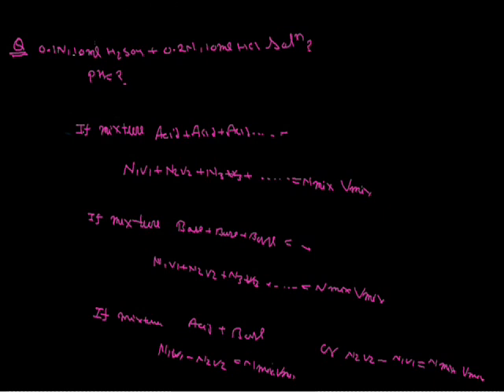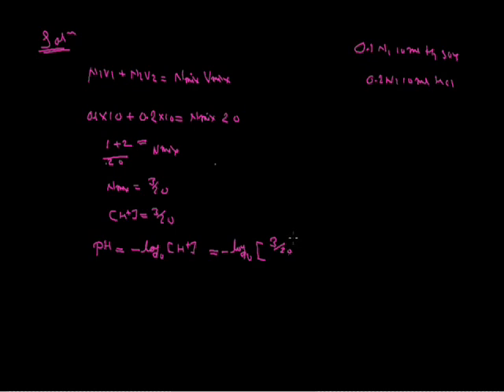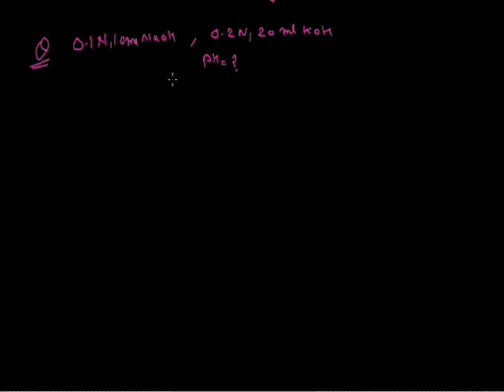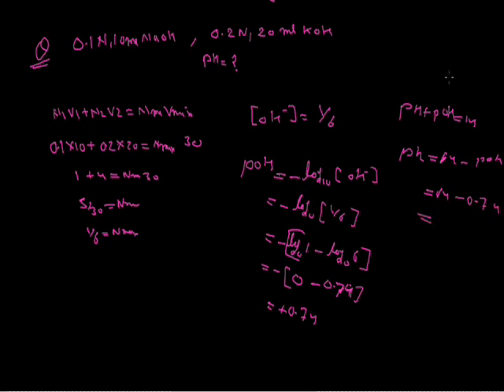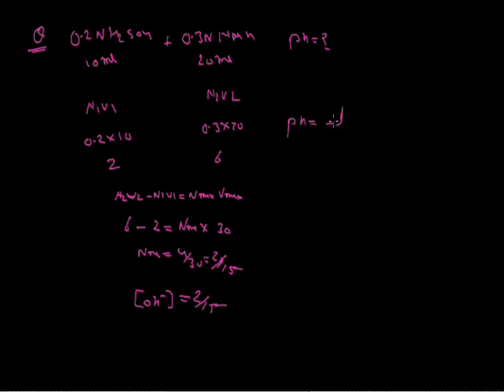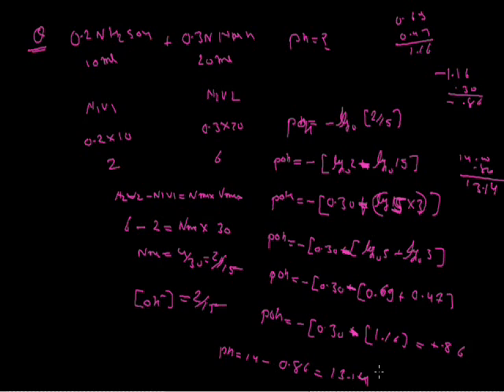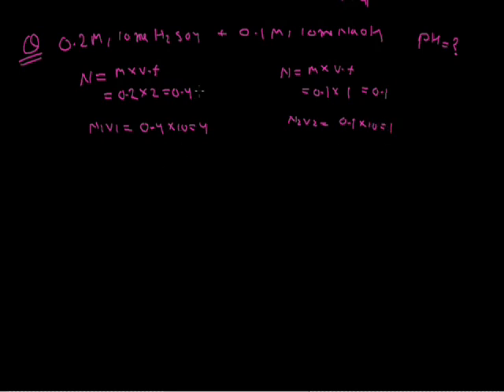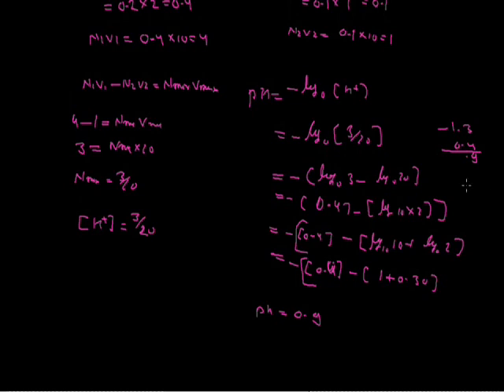ph 003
pH of mixture grade x